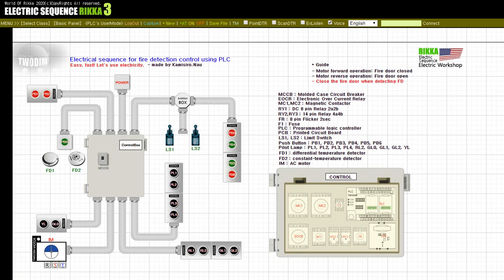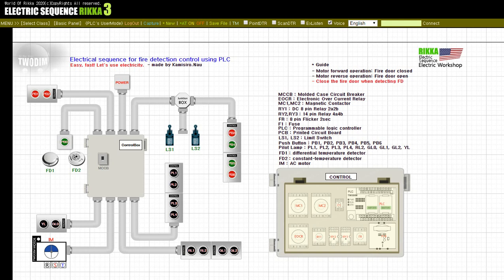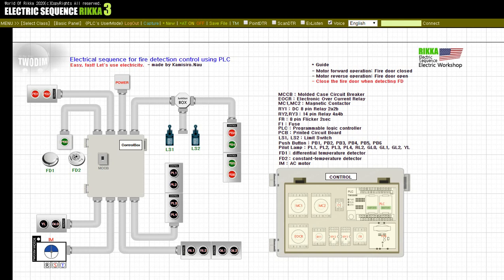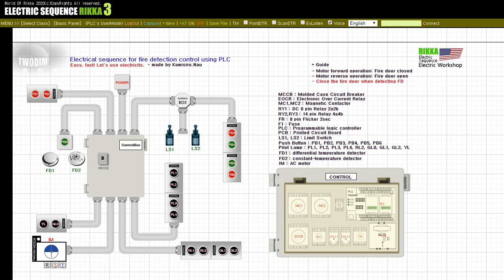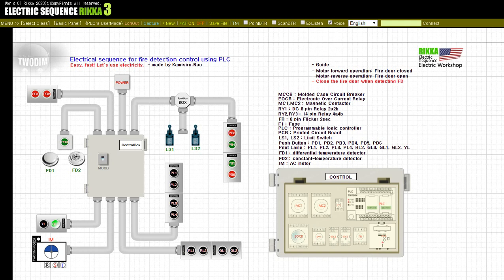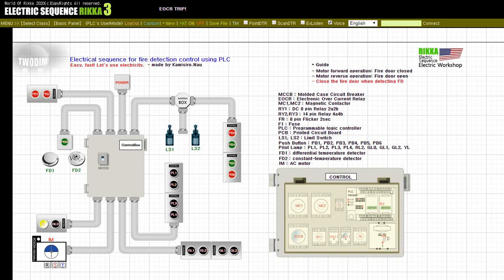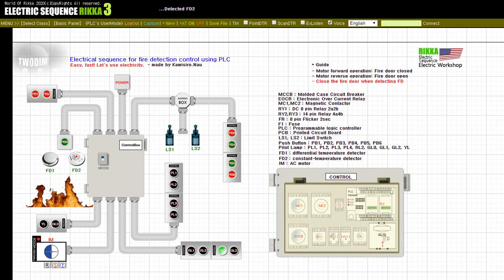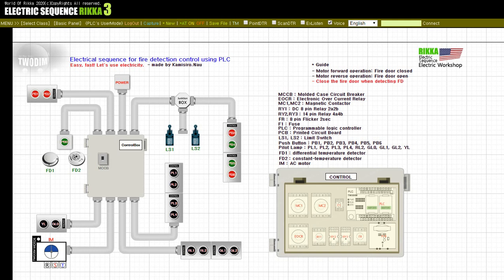Electrical sequence for fire detection control using PLC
This is an electrical sequence for the operation of the fire shutter in the event of a fire.
The motor is operated manually by the user and the operation of each motor is limited by the limit switch.
In the automatic state, the fire shutter can be automatically activated in the event of a fire through the fire detector.

Other questions will be appreciated if you leave them in the comments below the video.